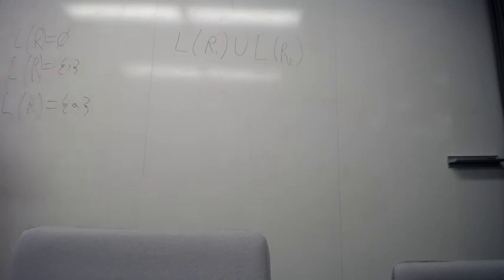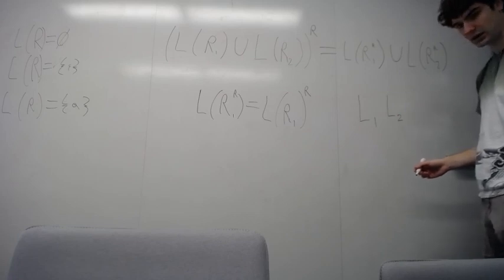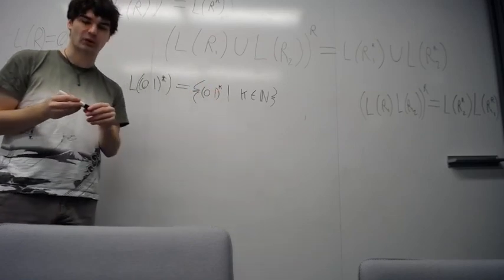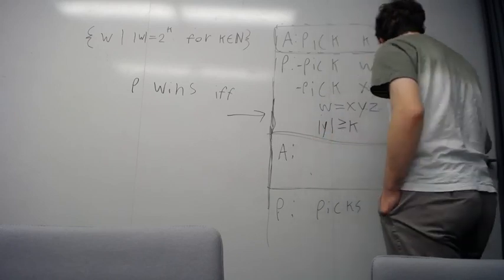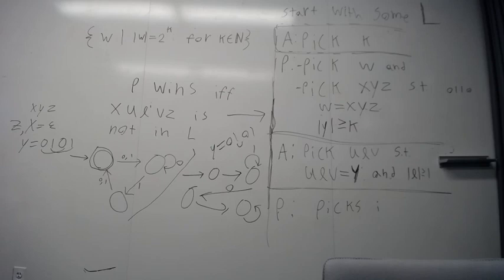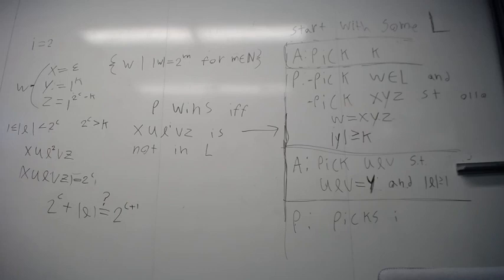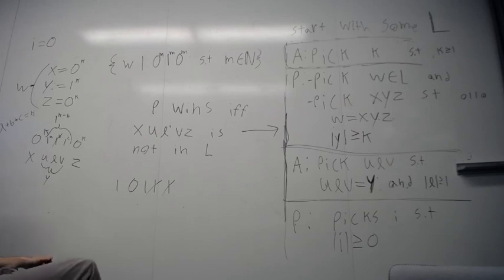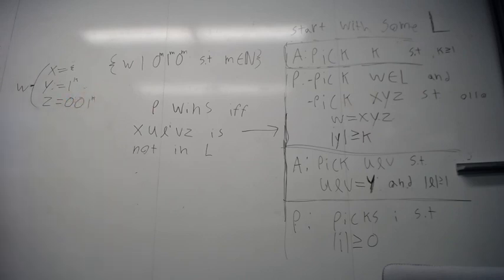CMSC 28000 (Winter 2020) - Jan. 28